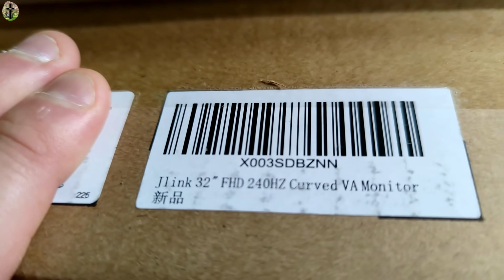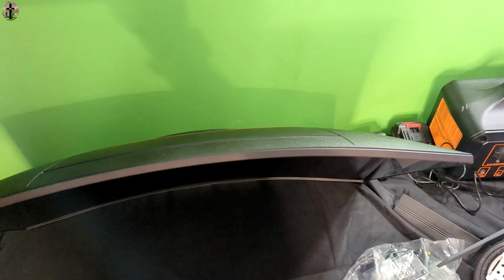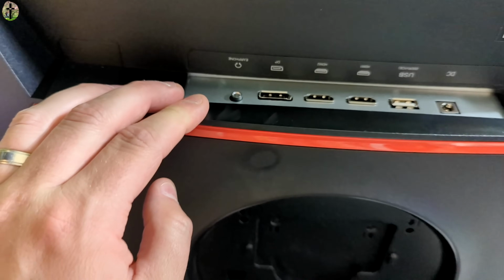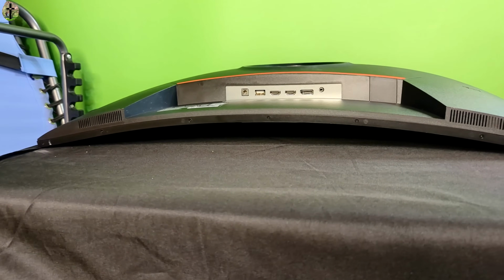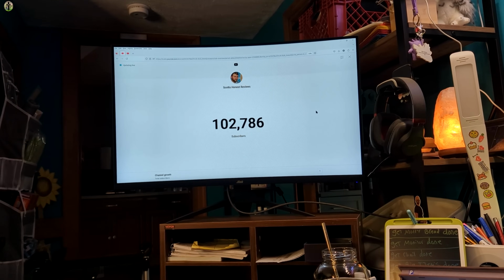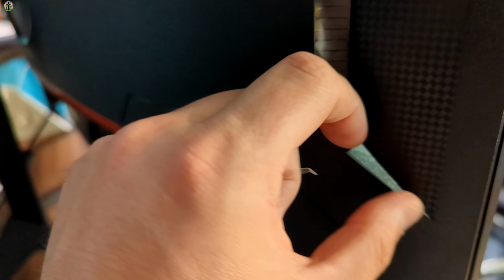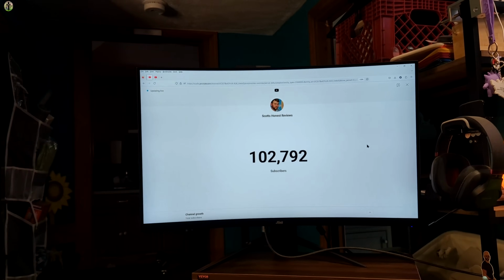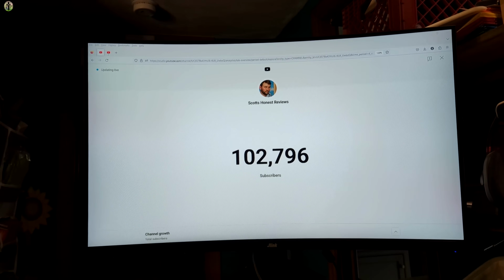Jlink 32-Inch Curved Gaming Monitor up to 240Hz,1080P Computer Monitor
If your interested you can buy it

 Jlink 32-Inch Curved Gaming Monitor up to 240Hz,1080P Computer Monitor 1500R/1ms(MPRT)/Low Blue Light,Frameless PC Monitor with HDMI DisplayPort, Freesync & G-sync Compatible, Tiltable/VESA Mountable

Are you Sick of everyone else getting ahead while your left being? check out M1 finance.